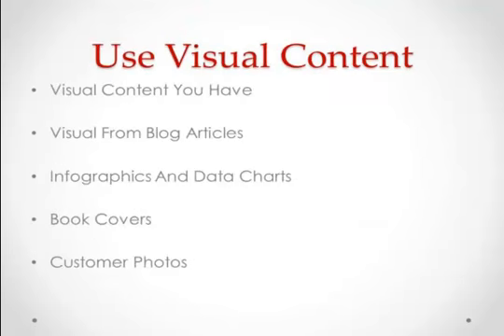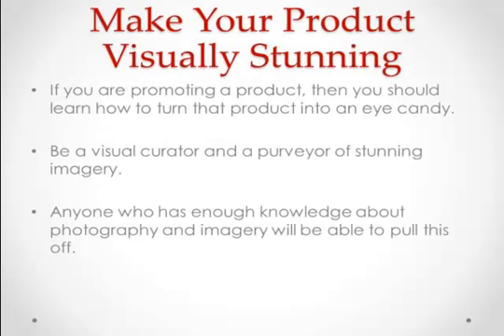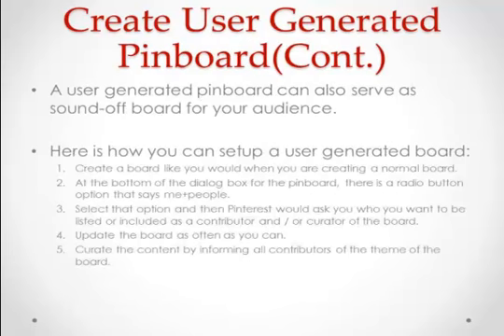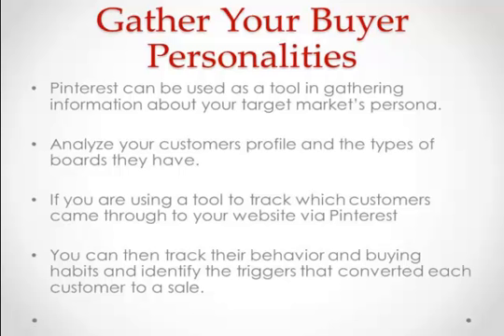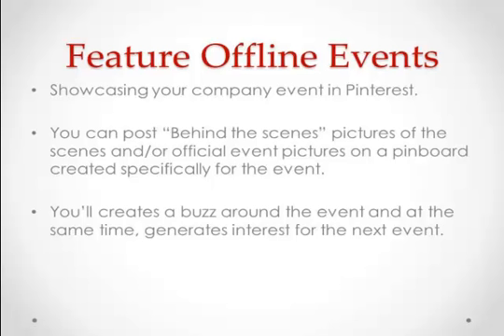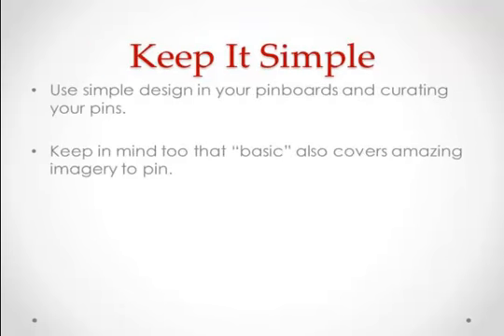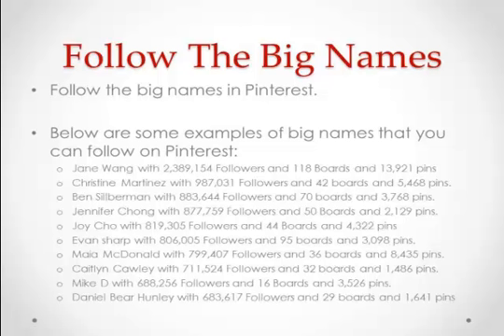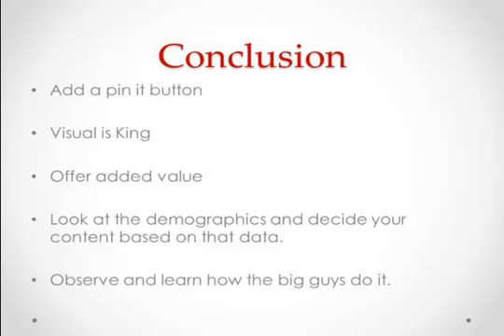Marketing With Pinterest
Pinterest generates so much referral that it will be a great disservice to your brand if you do not utilize it for marketing.
Pinterest is second in rank to Facebook when it comes to user engagement and as everyone knows that this is the pot of gold in Social Media Marketing.
Pinterest’s demographic is predominantly female as of writing but it is growing so rapidly that the gender bias shouldn’t hold true for long.

So how do we effectively use Pinterest to market our  brand or product?

Let us start with the basic: The Pinboard.
In Pinterest a user has the option to only follow certain boards of users that interests them.
Unlike twitter Pinterest allows you to categorize different interests using Pinboards.
To compliment your business you should create pinboards for different products you sell or services that you offer.
A user looking for a product might only be interested in one specific category and would be looking at following one of your boards.
 Having this control is a great way to target your products service to specific audience/followers.